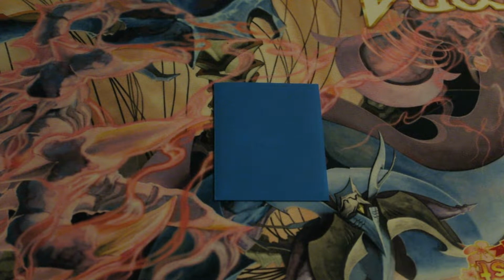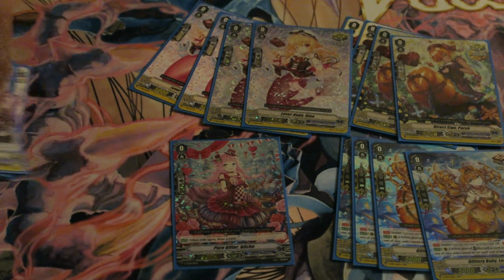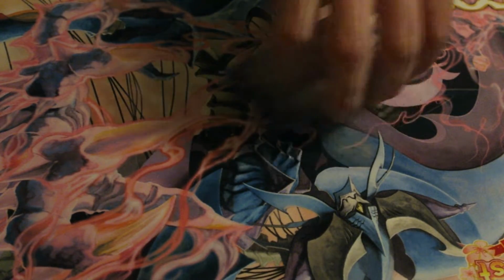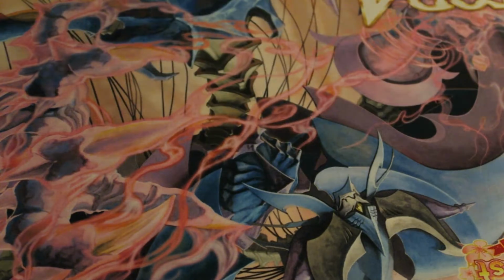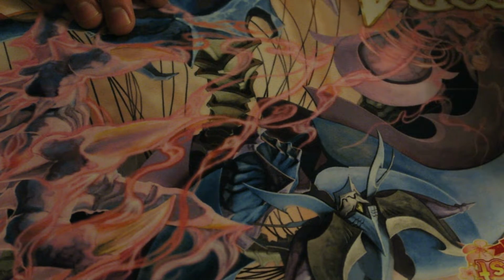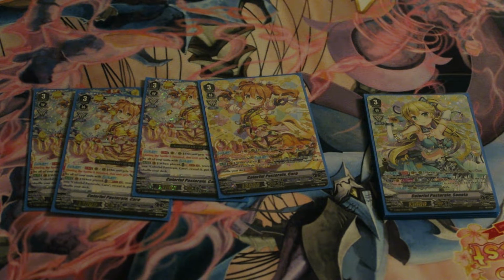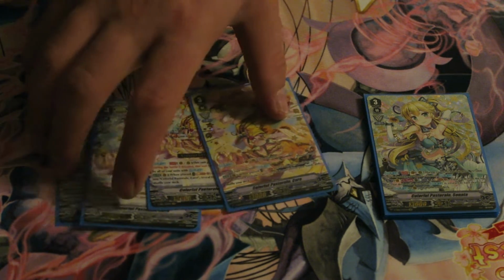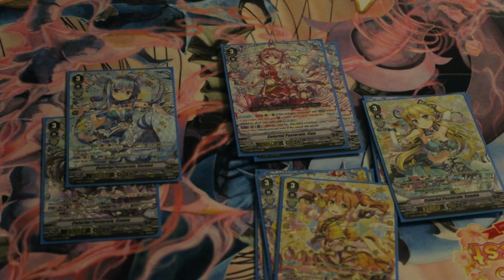NY springfest. 2nd place team. B slot. - Berumda Triangle Melody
Here my NY BCS Spring fest deck profile. Its a two part video. Frist one being deck profile. Other being Tournament report.